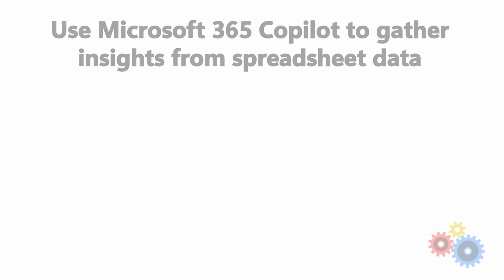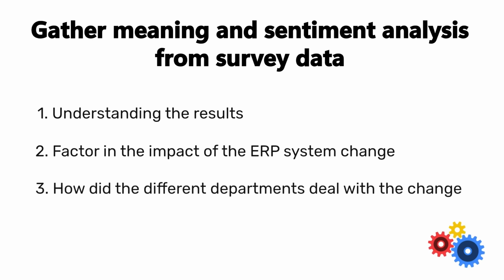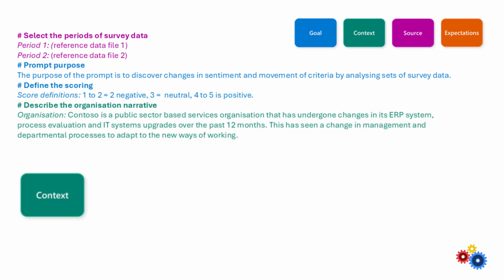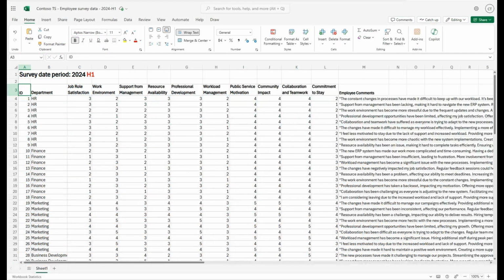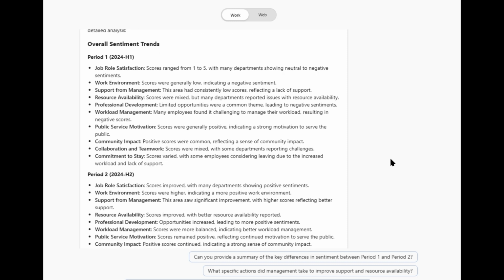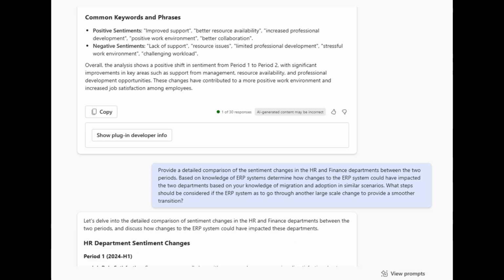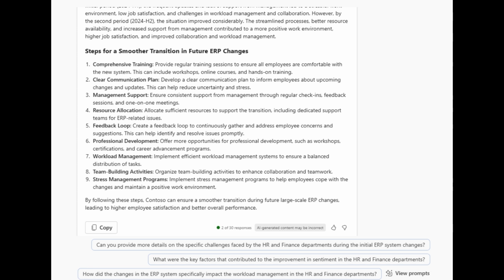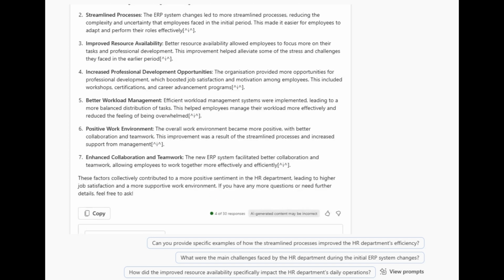Using Microsoft 365 Copilot for gathering data insights and providing sentiment analysis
💡Let's tackle data meaning and sentiment analysis using Microsoft 365 Copilot!

I'd like to share my latest excursion into "data insights gathering" using prompting. This isn't about creating documents, summarising emails, or meeting notes. Instead, it focuses on organisational changes over time from a people perspective, using survey results to reflect on these changes.

In my latest demo, I delve into the significance of data by incorporating context, providing Copilot with a robust foundation for analysing results.
🔍 Ambitious Approach: I've linked survey outcomes with various criteria, considering the effects of an ERP system change, and examining how different departments managed this transition and its long-term impact on the organisation.
💡 Key Insights: By shifting our perspective on the data, I uncover valuable lessons for future operations and identify success factors that departments can replicate.

Pick up the prompt here including my sample data and try it out

Generating that sample data was a whole distinct set of prompts. Reverse engineering by translating narrative into data. Fascinating!